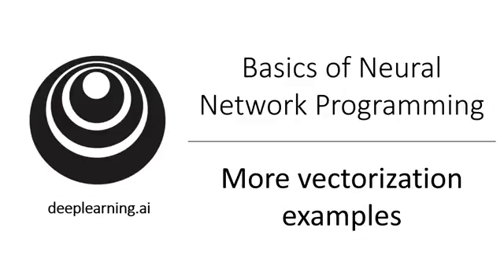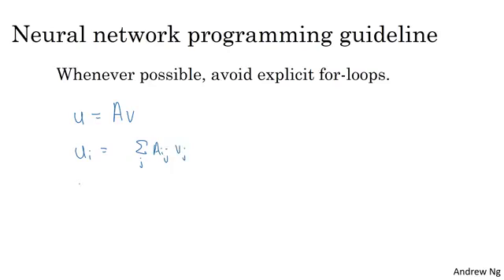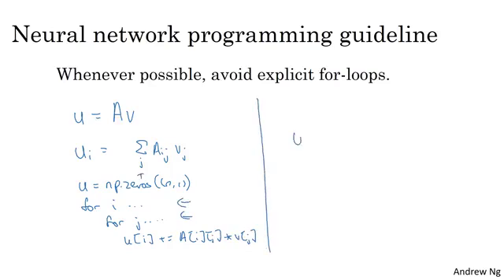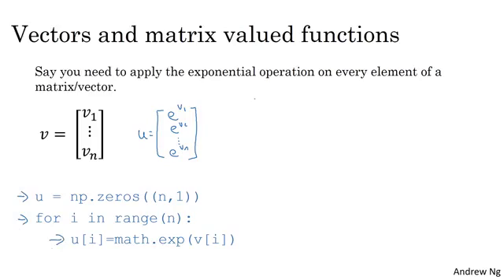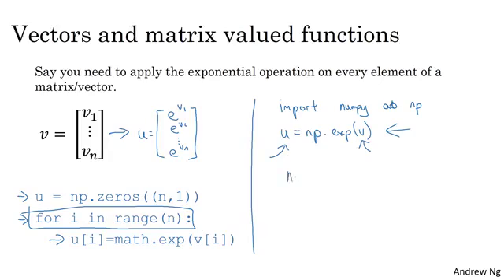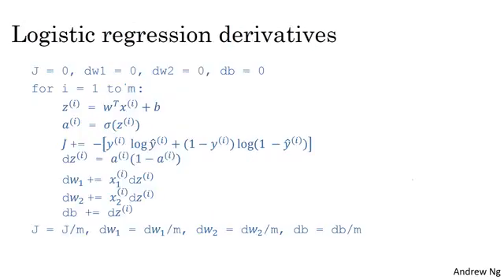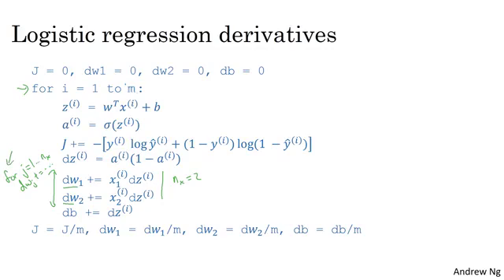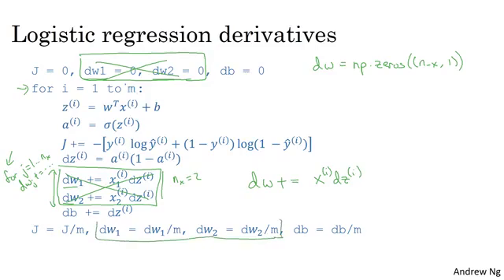18 More Vectorization Examples extended description mixed